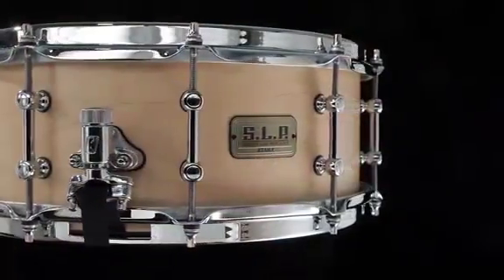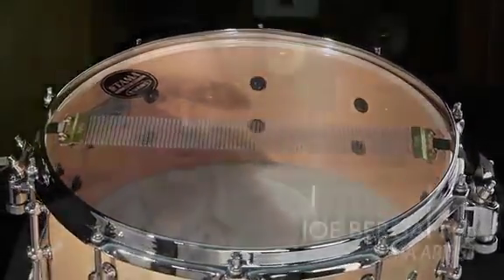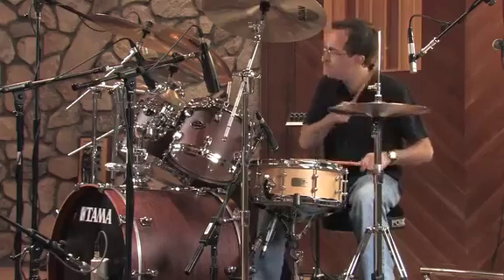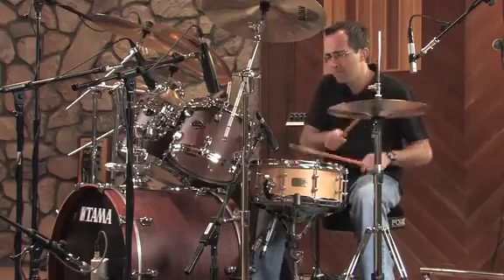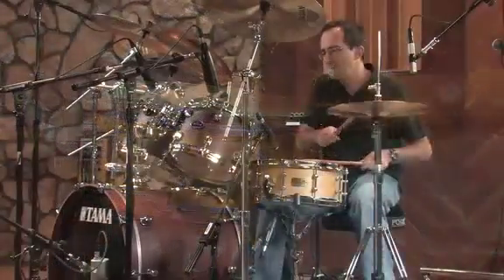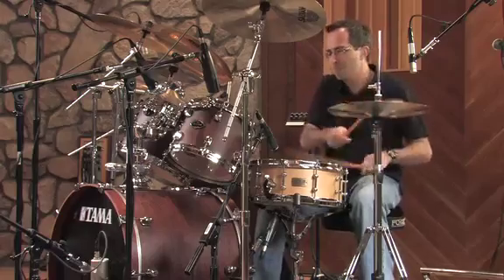Tama-S.L.P. (Classic Maple Snare)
Classic Maple
With its Maple shell, this snare drum is a great example of what the S.L.P. series snare drum concept is all about. The combination of this choice of a hardwood shell, Super Sensitive Hi-Carbon Snappy Snares and Sound Arc Hoop results in a fully open and resonant sounding drum.

Suggested musical styles: Rock, Jazz & Blues
Shell: 8ply/7mm, All Maple shell
Size: 5.5 x 14"
Finish: Antique Maple finish with Chrome hardware
Hoop: Sound Arc Hoop
Lug: Brass Tube Lug
Snares: 20 Strand Super Sensitive Hi-Carbon Steel Snappy snares
Head: EVANS® G1 Coated/ Resonant 300